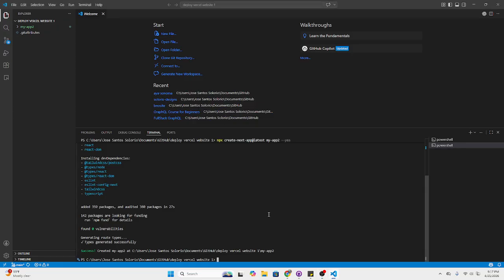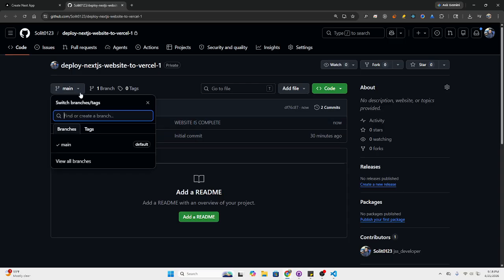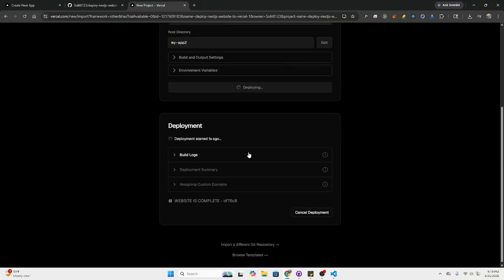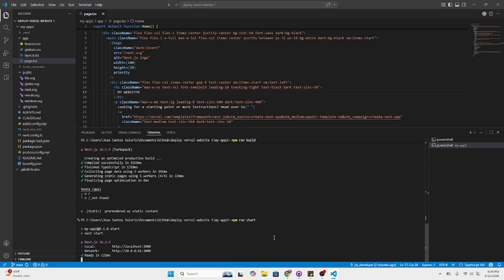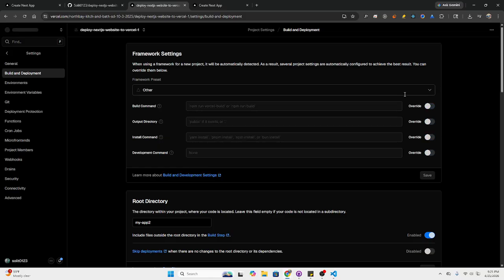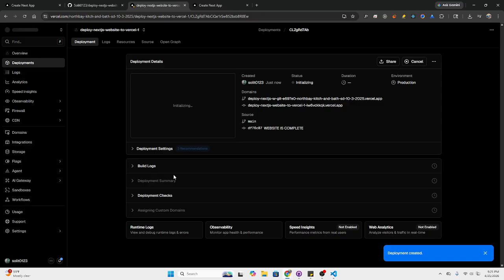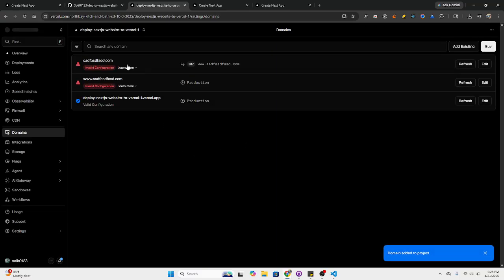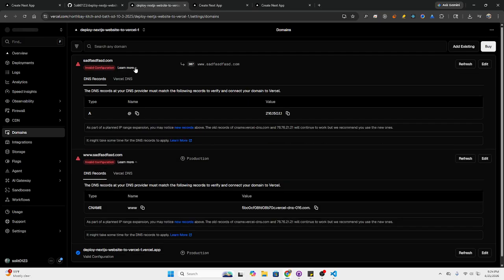Deploy a Next.js App in Under 10 Minutes (Step-by-Step)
Want to deploy your Next.js app fast? In this video, I show you how to deploy a Next.js website to Vercel step-by-step in under 10 minutes.

Perfect for developers who want a quick and reliable way to launch their projects.

Topics covered:

Next.js deployment
Vercel setup
Hosting a Next.js app
Going live in minutes